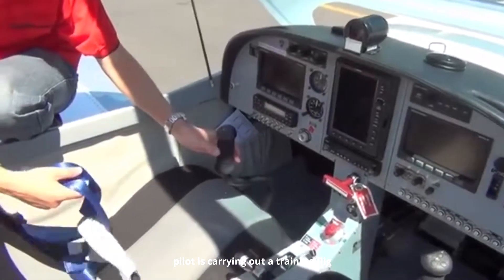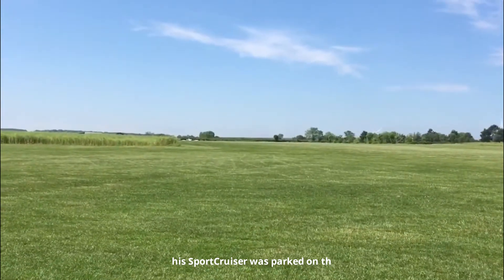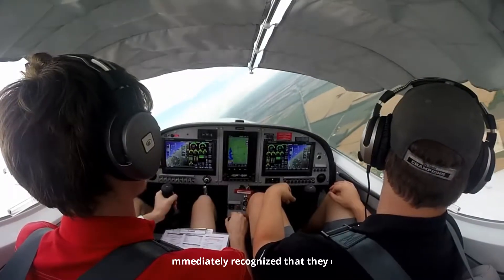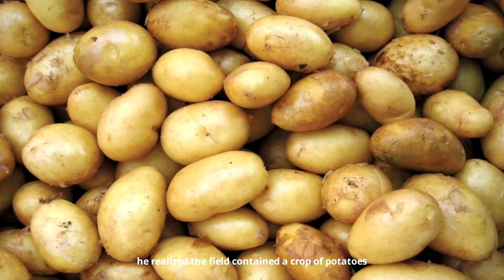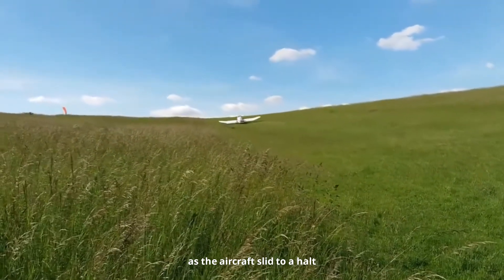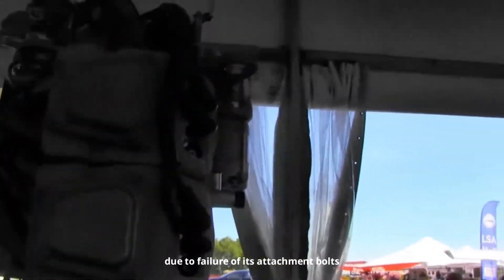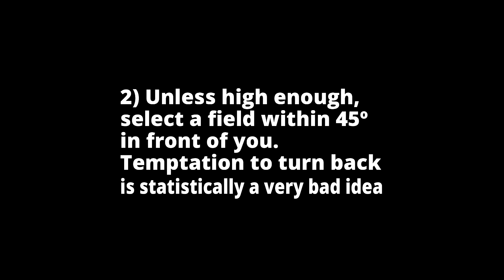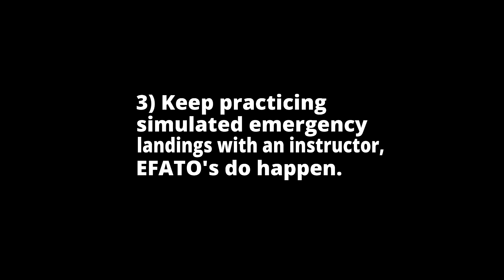Lessons Learned #3 - Engine failure after takeoff (EFATO)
¿Do you know how to proceed in case of an engine failure after take-off?

In this episode we review an incident during a training flight back in 2018, at Clacton Airfield in the UK.

Take into account these Lessons Learned and share it with other

Fly Safe with @Aviaze app